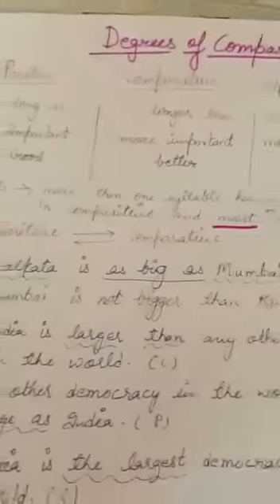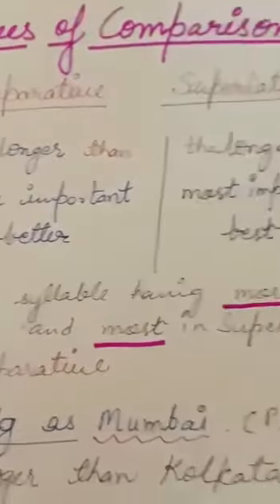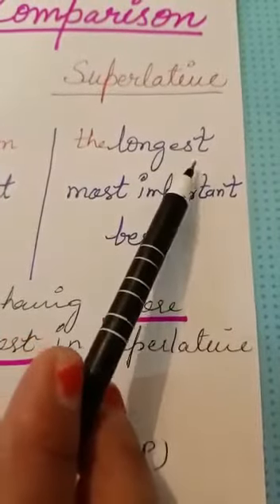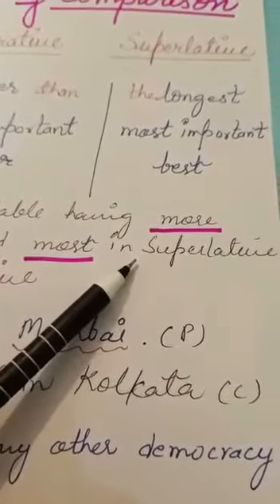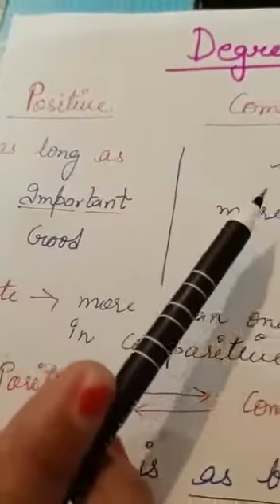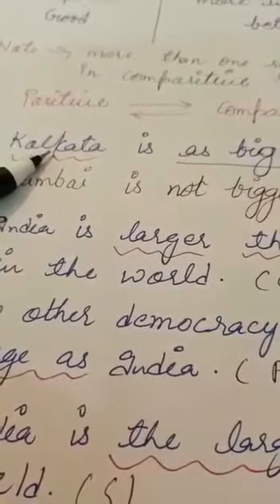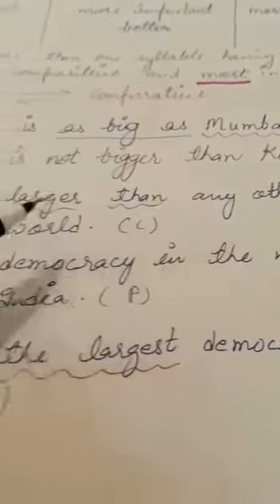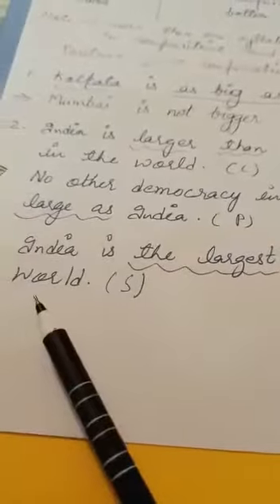May 13, 2020